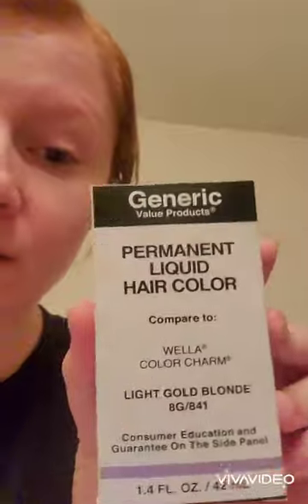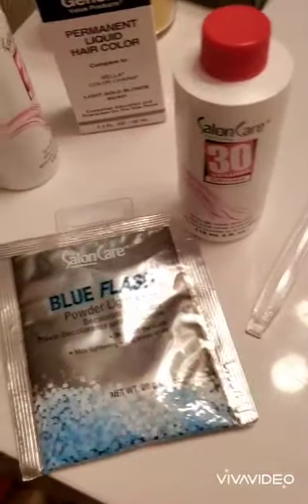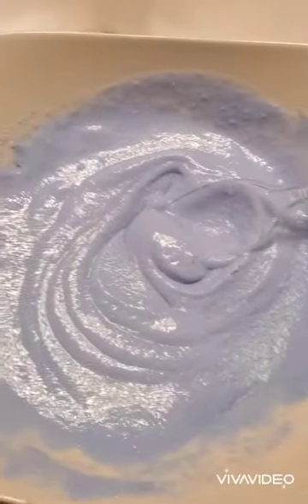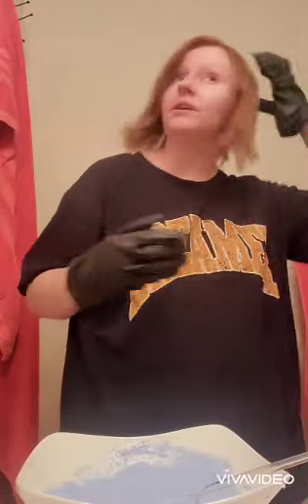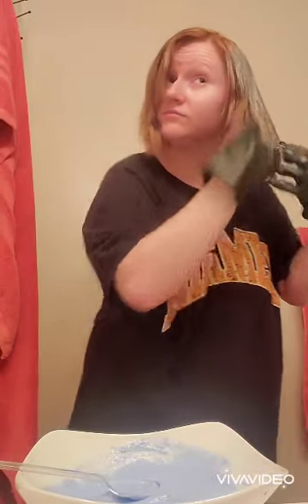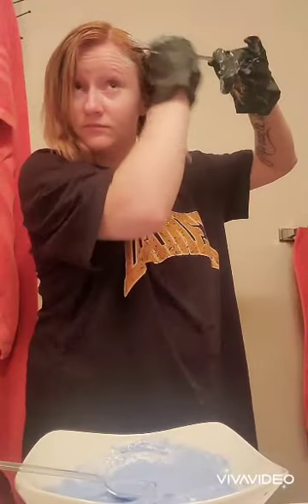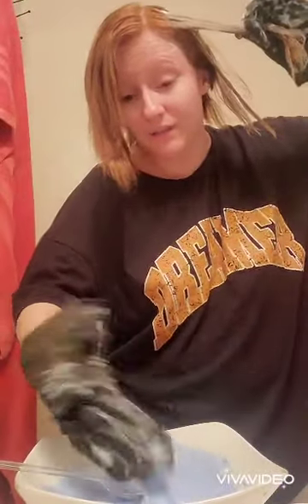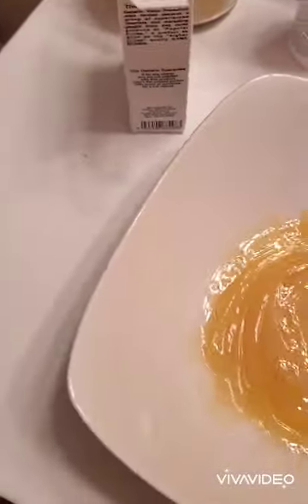Bleaching My Hair Golden Blonde